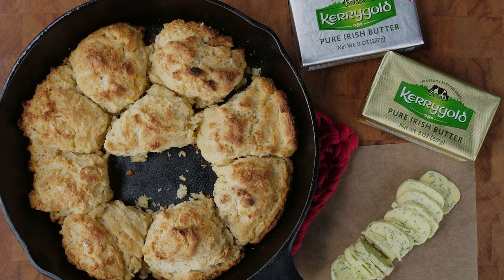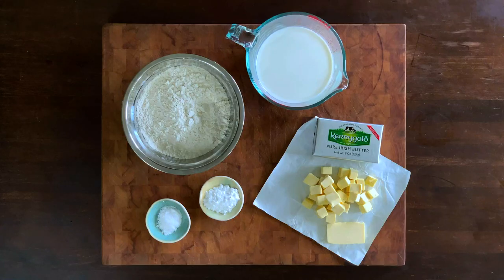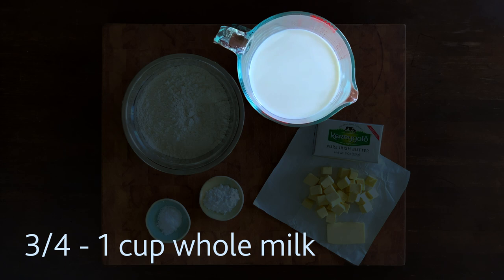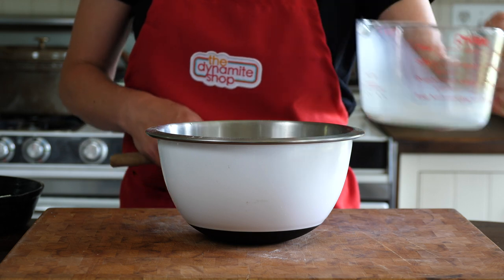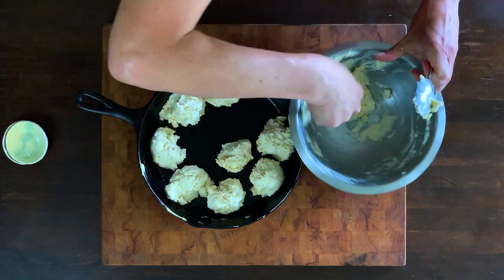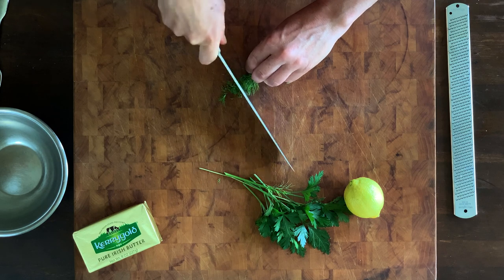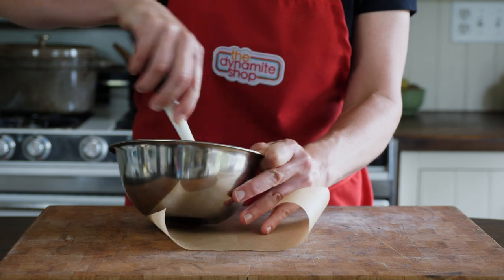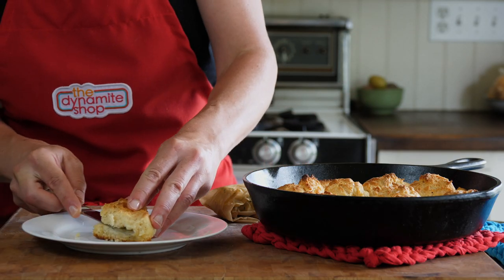Kerrygold’s Dynamite Shop Cooking Series: Buttery Drop Biscuits with Flavored Compound Butter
We’re excited about our partnership with The Dynamite Shop, an online cooking school that teaches kids and families fundamental kitchen skills. Join Dynamite Shop owners, Sara Kate and Dana, in making Buttery Drop Biscuits with Flavored Compound Butter using Kerrygold unsalted and salted Irish grass-fed butter.

INGREDIENTS:
For Biscuits:
- 8 tablespoons (1 stick) cold Kerrygold Unsalted Butter
- 2 cups all-purpose flour
- 1 tablespoon baking powder
- 1 teaspoon salt, plus a pinch for the top
- 3/4 - 1 cup whole milk
For Compound Butter:
-1/2 cup (1 stick) Kerrygold Salted Butter
- 1 tablespoon spices, zest herbs, etc. of your choice

DIRECTIONS:
1. Preheat the oven to 450ºF and Grease a 10-inch cast-iron skillet or round pan with 1 tablespoon Kerrygold Unsalted Butter.
2. Sift the flour, baking powder, and salt into a large mixing bowl. Transfer to the bowl of a food processor and pulse in the remaining 1/2 cup of cold Kerrygold Unsalted Butter, or in the same mixing bowl cut in the butter using a pastry cutter or two knives, and then quickly rub the butter into the flour with your fingers.
3. Add the milk and mix gently until a soft dough forms.
4. Drop the dough by large spoonfuls into the greased pan, nestling the biscuits close together. 5. Sprinkle a pinch of salt on top of the dough.
6. Bake for about 12 minutes, or until the tops are lightly browned. Transfer to a cooling rack. Serve warm.
NOTE: The biscuits will keep in an airtight container for up to 2 days, or wrapped tightly in foil and a layer of plastic wrap and frozen for up to 3 months. To reheat, wrap biscuits in foil and heat in a 300ºF oven or toaster oven for 5 minutes.

For Compound Butter:
1. In a mixing bowl, mash 1/2 cup (1 stick) Kerrygold Salted butter with about 1 tablespoon combined spices, citrus zest, chopped garlic, herbs, etc.
2. Form into a log and wrap tightly with plastic wrap or parchment paper.
3. Refrigerate until ready to use on potatoes, toast, and more.

Explore our complete product line, learn about Ireland’s famous dairy culture, and hear what our farmers have to say